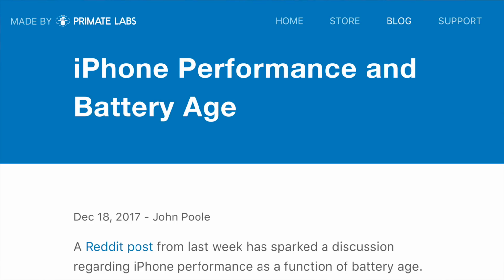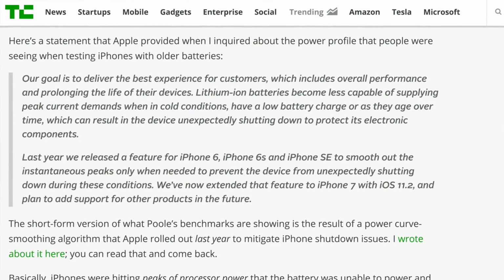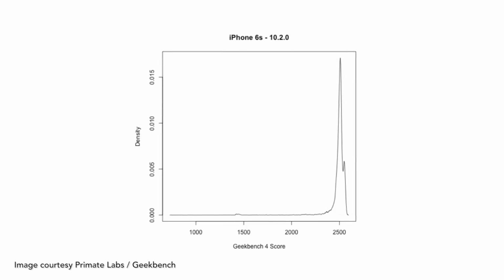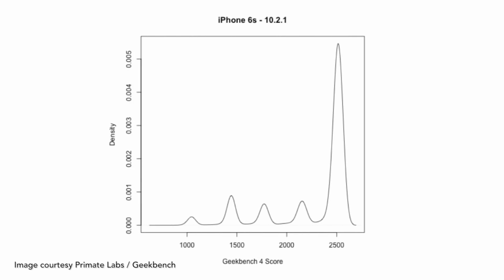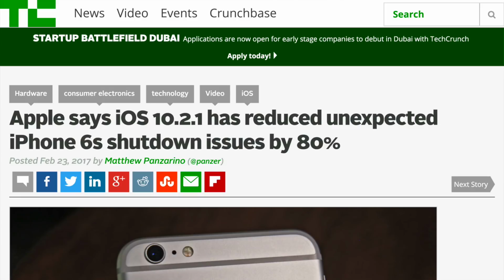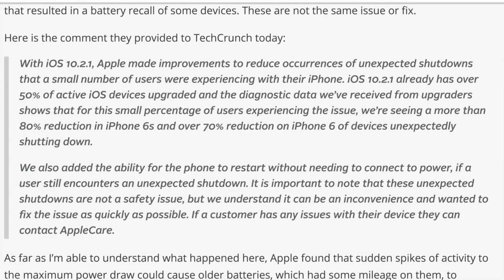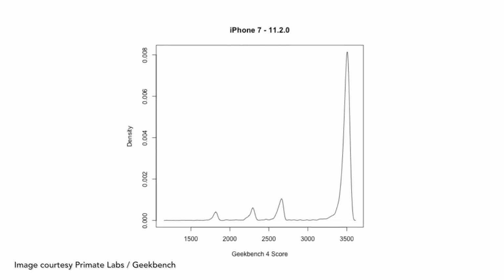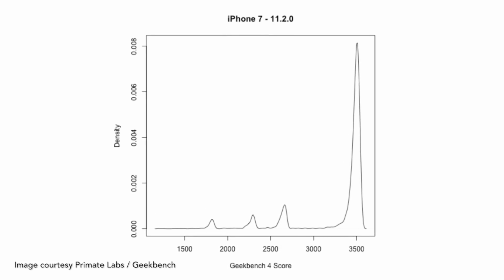The iPhone Throttling Fiasco - TDNC Podcast #76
Apple recently admitted that it added code to iOS to slow down older phones with degraded batteries. But should users have been given a choice?